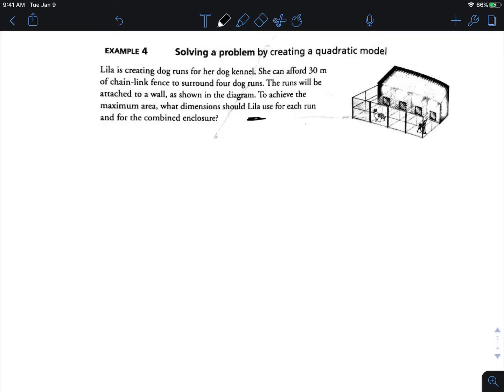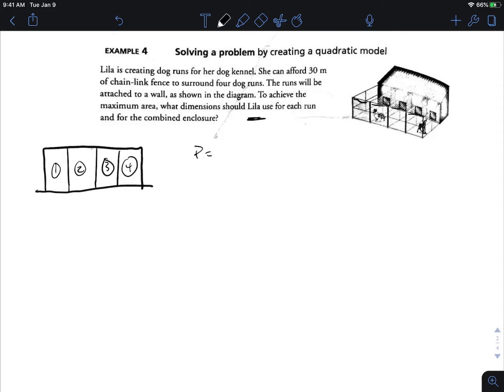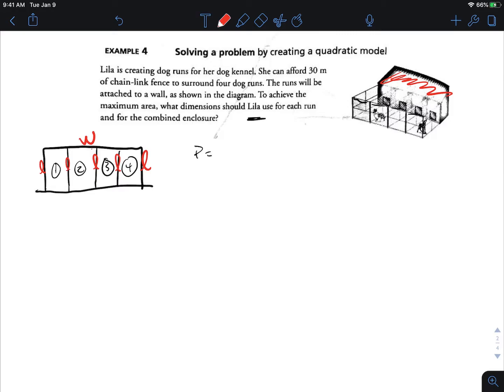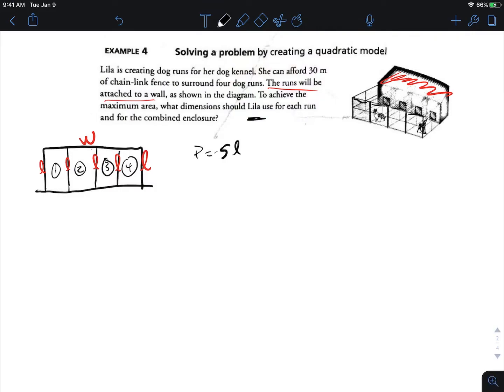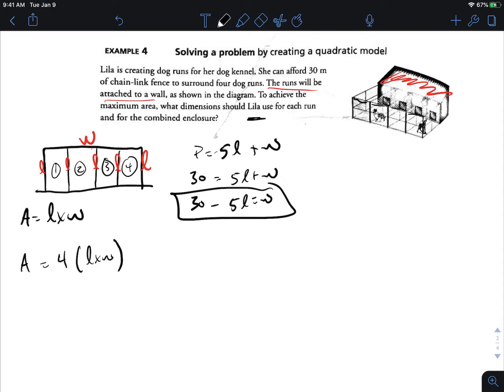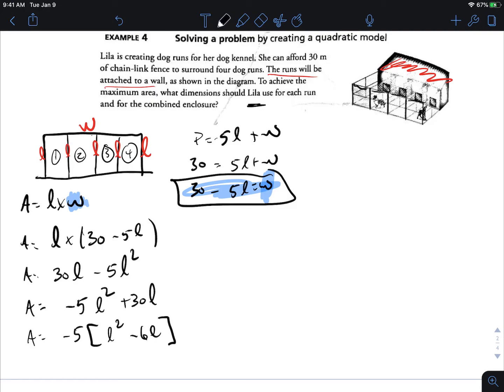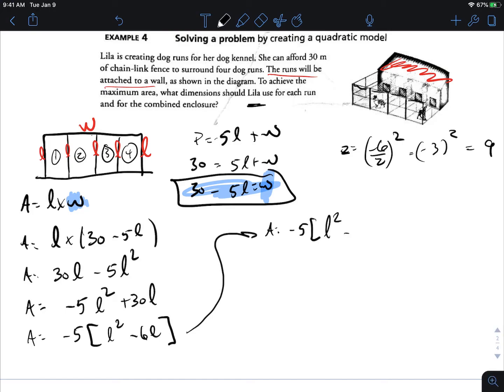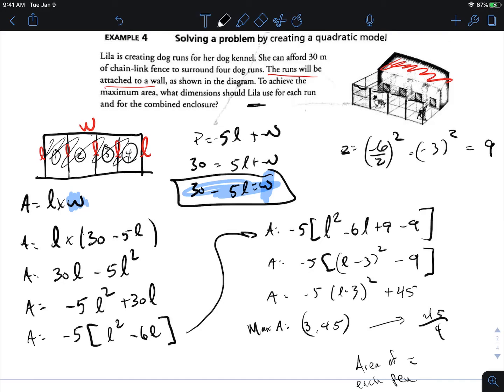Lesson 10 - Number 4